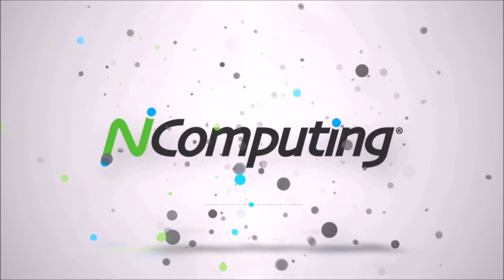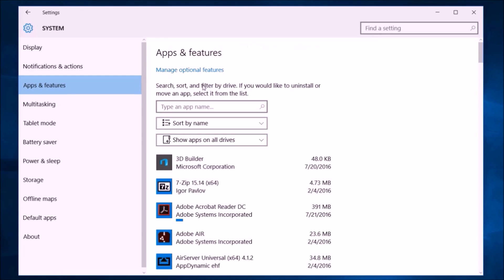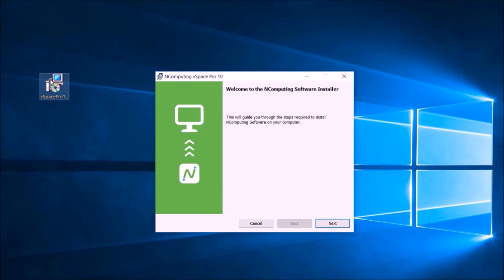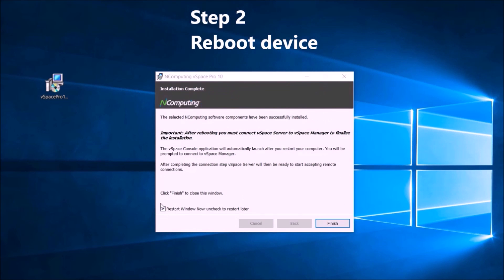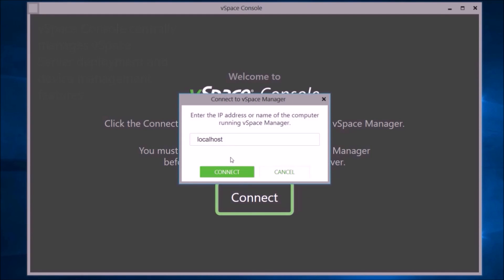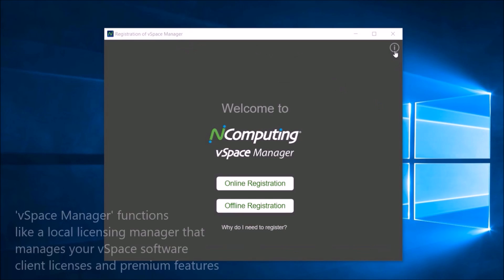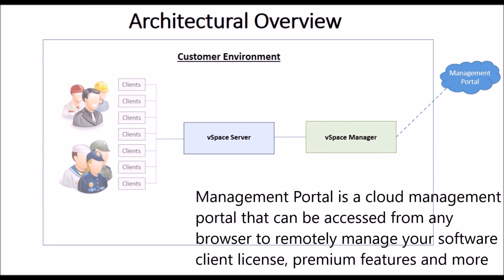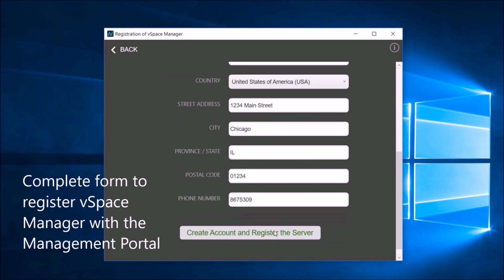NComputing vSpace Pro installation guide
Step-by-step tutorial on how to install vSpace Pro 10  (Part 1)